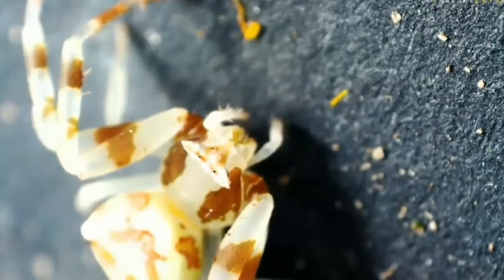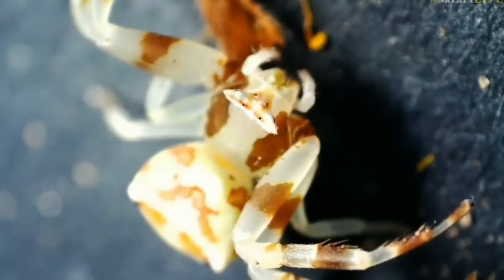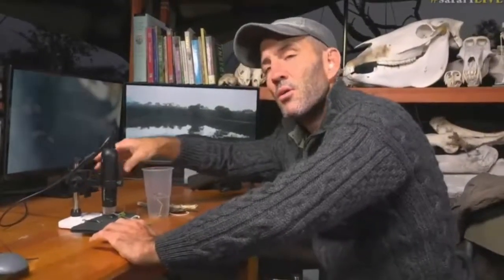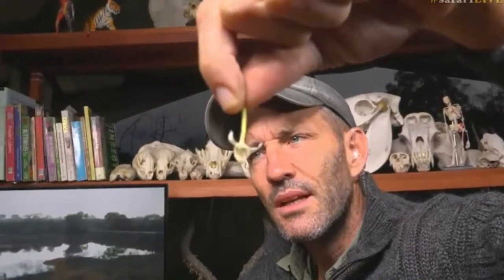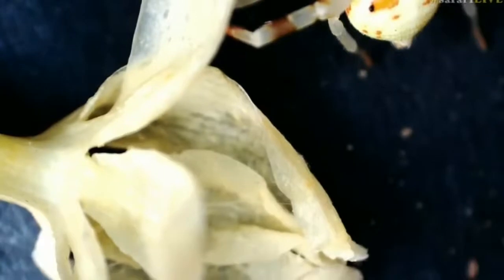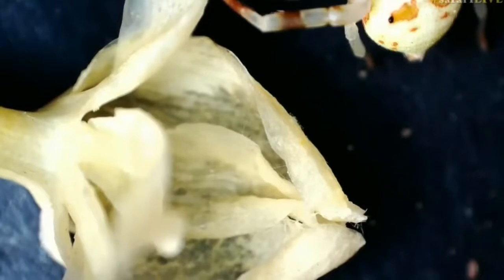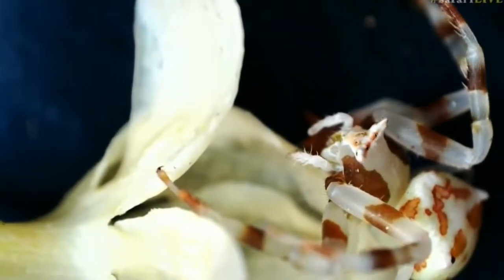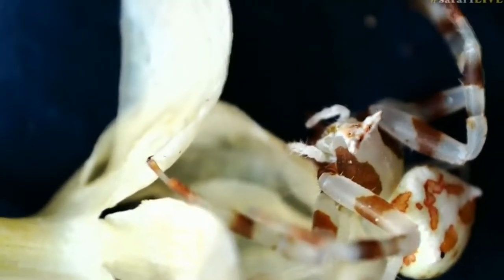May 09, 2017- Sunrise- Crab Spider designed to mimic the Wild Jasmine Flower